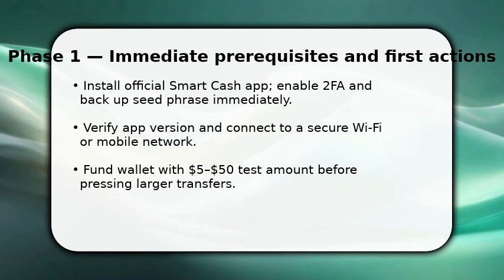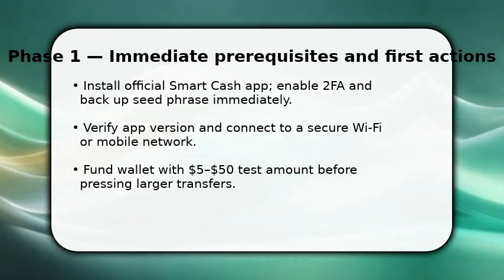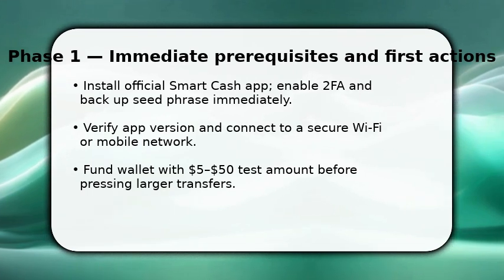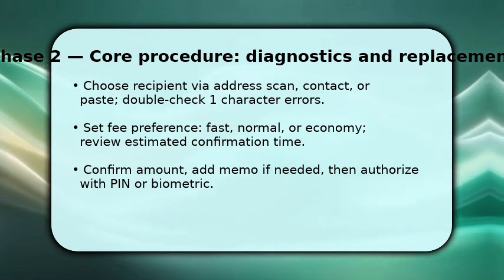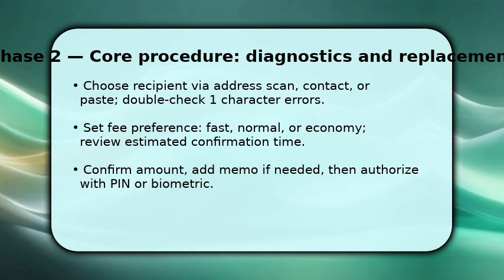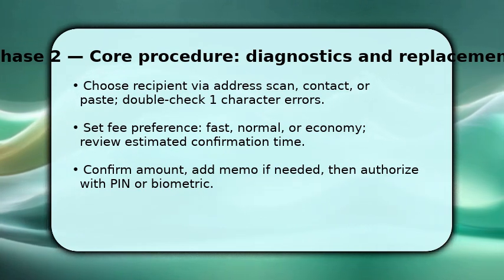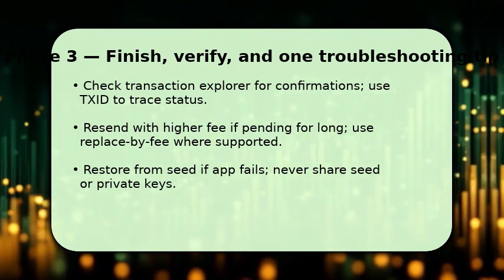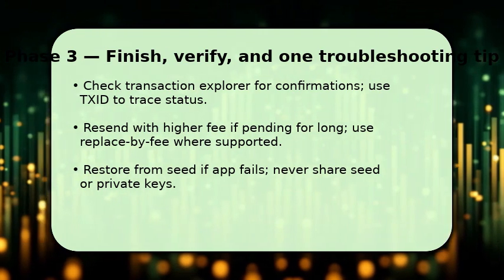How to Use Smart Cash - Step by Step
How to Use Smart Cash - Step by Step | 🔒 Surfshark VPN Deal — Stay private and secure. $1.99/mo + 3 Months Free ▸

Discover the ease of using smart cash for daily transactions. This video provides a comprehensive guide on how to integrate digital payment methods into your routine, ensthy with tips and tricks from financial experts.

smart cash, digital payments, financial integration, transaction convenience, payment guide, money management, cashless methods